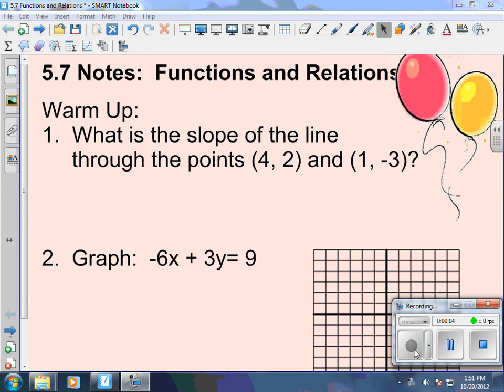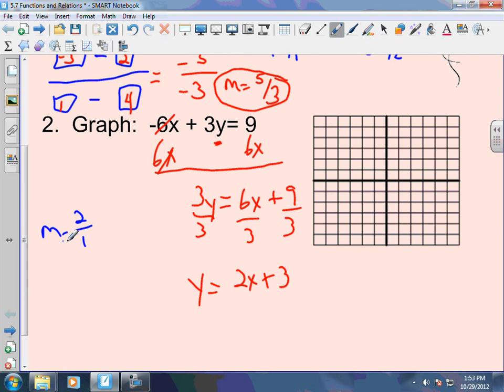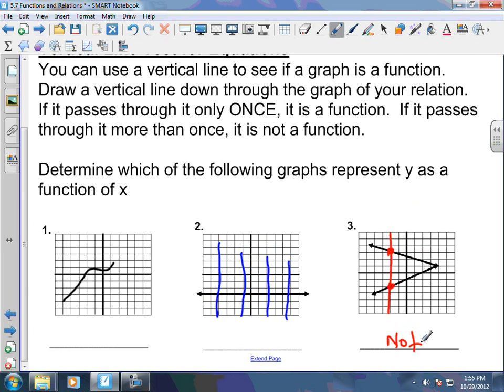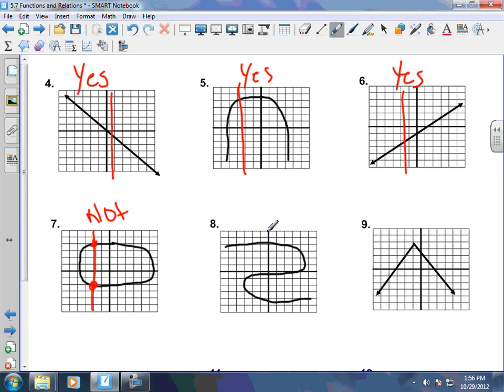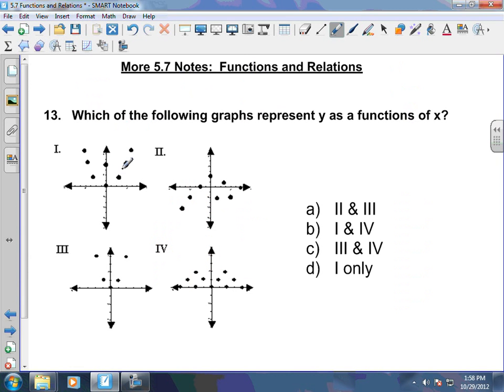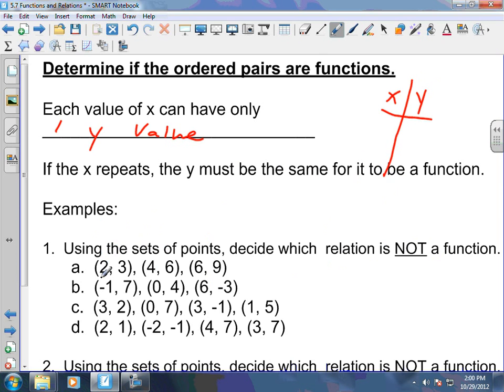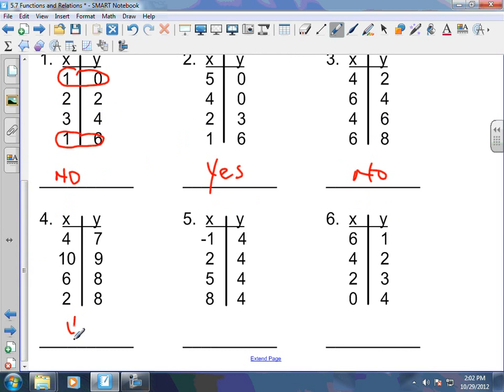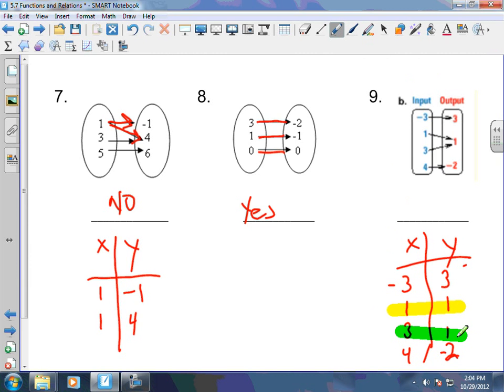5.7 Functions and Relations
How to Determine if y is a function of x